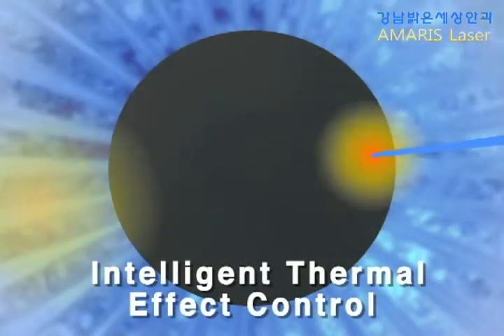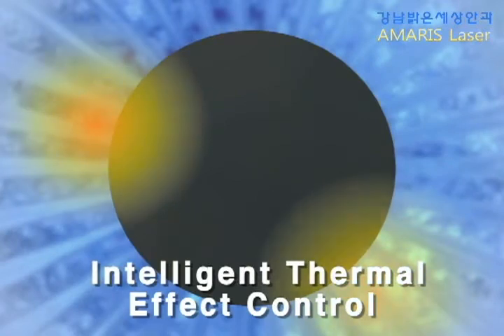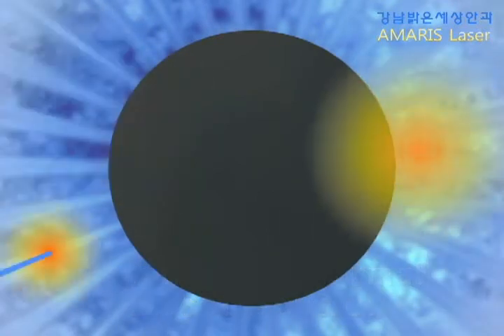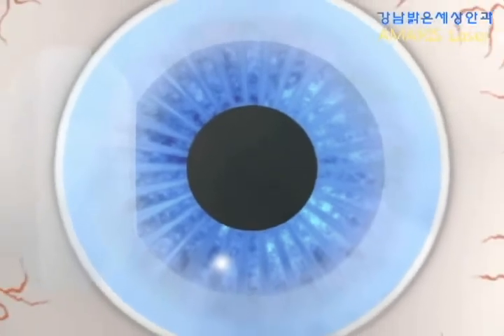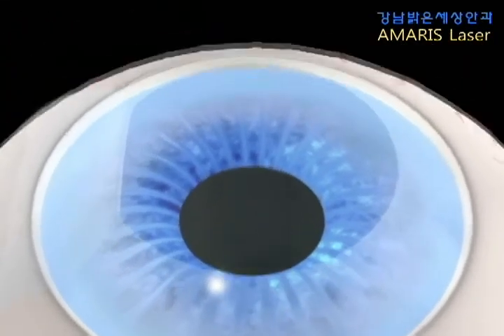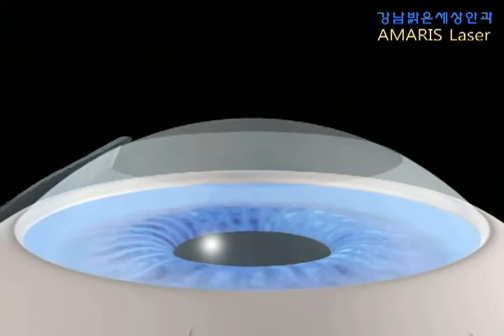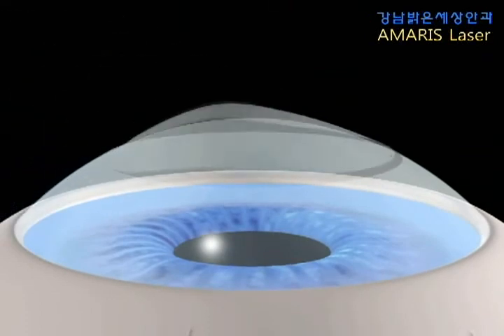강남밝은세상안과에서 시술하고 있는 아마리스라식 그 3번째.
AMARIS는 수술 중 레이저펄스가 각막을 조사하는 위치를 최적으로 분배해 레이저의 열로 인한 통증이나 각막의 손상을 최소화 시켜줍니다.

시력교정에 있어 작은 레이저 빔일수록 더 많은 레이저를 이용 수술을 진행하게 되는데, 이는 그만큼 각막에 더 많은 양의 에너지의 열이 가해지는 것입니다.
이는 각막실질부에 레이저 펄스의 에너지가 사라지기전에 또 다른 레이저 펄스를 각막에 쏘아 각막의 두께를 많이 깍아 내거나 수술 후 통증이나 시력회복의 속도를 더디게 하는 문제점을 일으켰습니다.

더욱 빠르고, 정확하고, 부드러운 자동화된 Intelligent Thermal Effect Control

AMARIS Lase의 Intelligent Thermal Effect Control은 수술 동안 레이저가 각막에 조사하는 위치를 최적으로 배분될 수 있게 해줍니다.

제일 작은 사이즈의 레이저로 표면을 부드럽게 조사하기 위해, 타 레이저 기종보다 더 많은 레이저 빔을 사용하여 각막에 열 손상을 줄 수도 있었습니다.
그러나 AMARIS Laser는 각막실질부에 레이저 펄스가 한 번 닿은 면에 다시 닿기 전까지 각막에 먼저 닿은 에너지를 식혀주어 수술 중 각막의 열 안착을 최소화 하였습니다. 이로 인해 오랜 시간 동안 레이저 조사로 노출된 각막에 손상은 물론 통증유발의 문제점을 최소화 하였습니다.

출처: 강남밝은세상안과